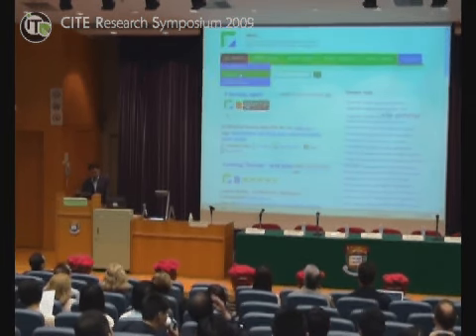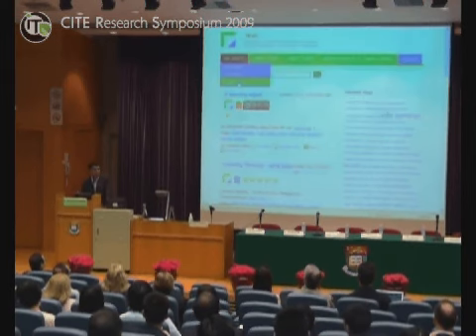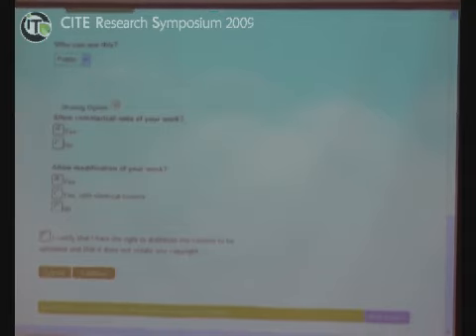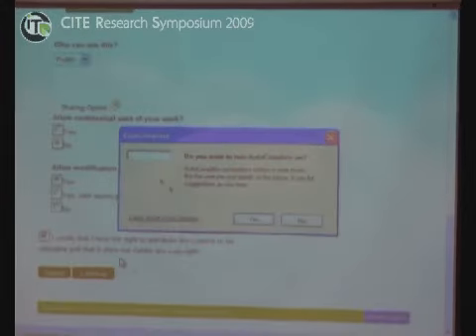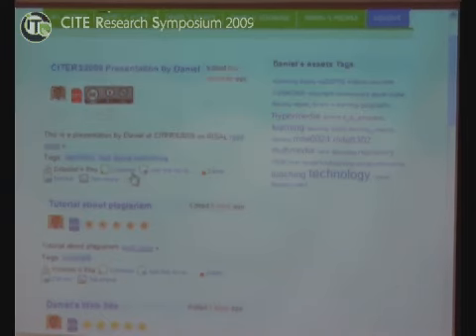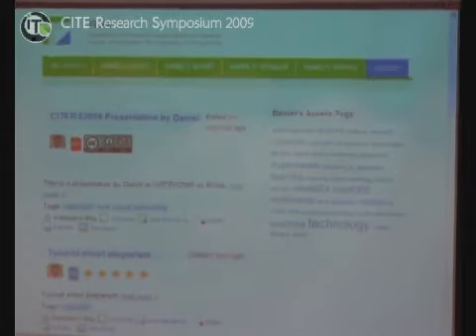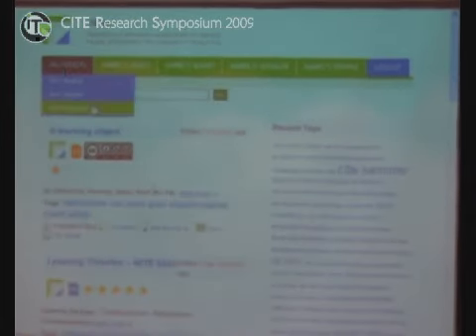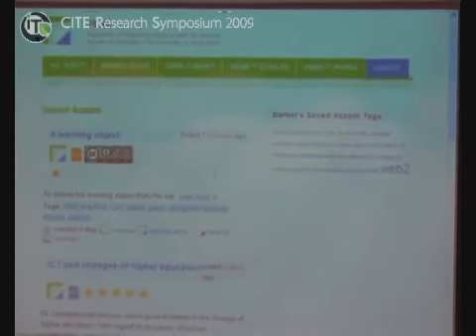RISAL@HKU - Dr. Daniel CHURCHILL (Part 2)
RISAL@HKU - Bookmarking, Repository, Networking and Portfolio for Learning in the Age of the Web 2.0 | Date:  6 March 2009 (Friday) | Speaker: Dr. Daniel CHURCHILL, Assistant Professor, Faculty of Education, The University of Hong Kong